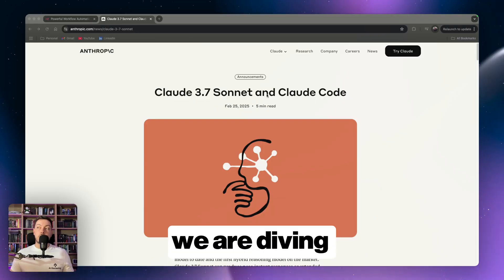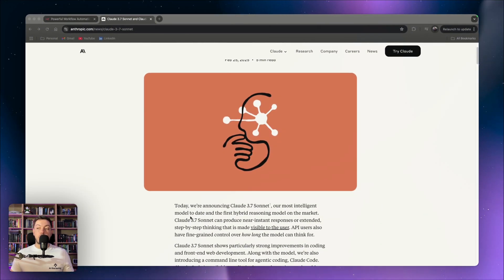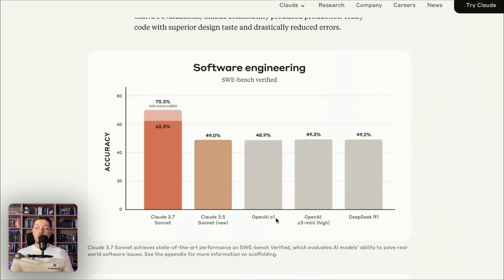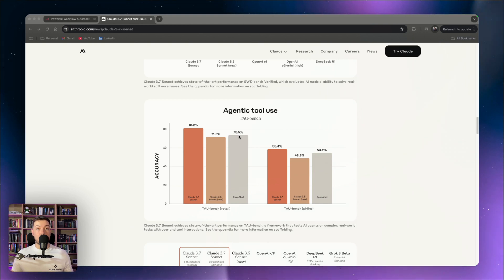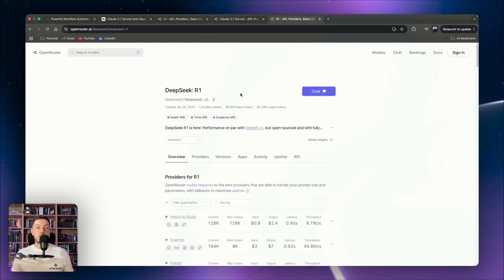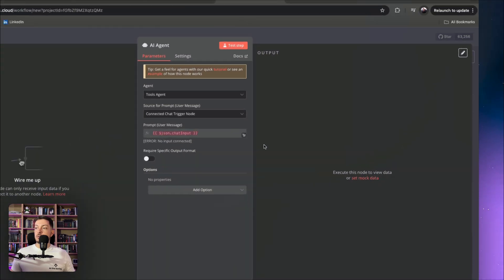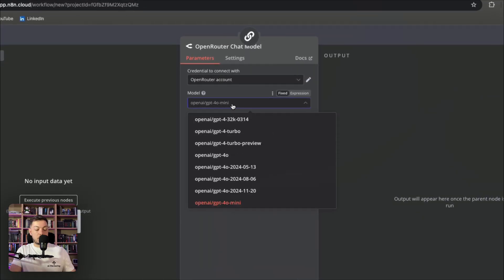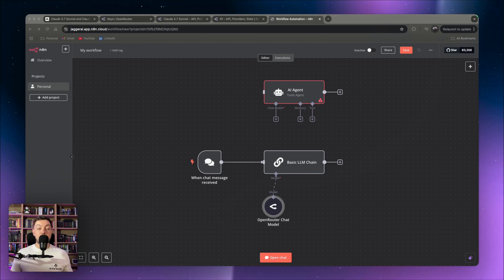The HIDDEN Power of Claude 3.7 in Automation (n8n How To Guide)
Claude 3.7 Sonnet is here, and it’s a game-changer for n8n, Make.com, and Zapier workflows! In this video, I break down why this is Anthropic’s most powerful AI model yet, how it outperforms OpenAI, and how to integrate it seamlessly into n8n automation using OpenRouter.

Key topics covered:
- Claude 3.7 vs OpenAI – Performance Benchmarks
- Step-by-step n8n workflow setup
- Cost comparison – Is it cheaper than GPT-4 Turbo?
- AI agent & external tool use – How it excels in automation